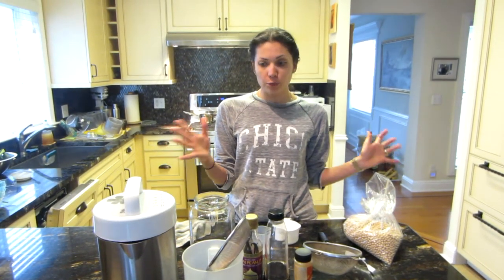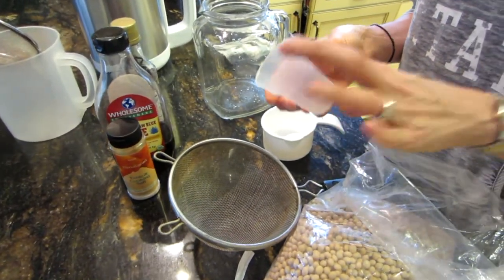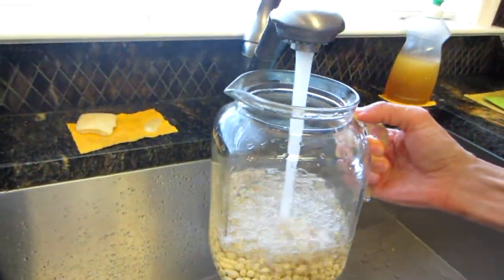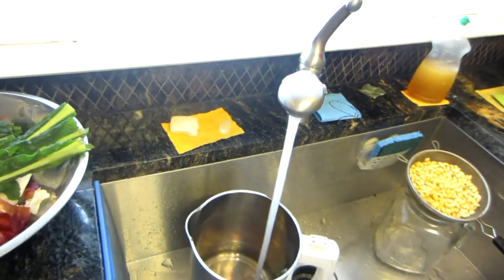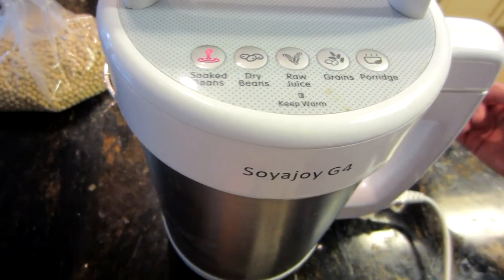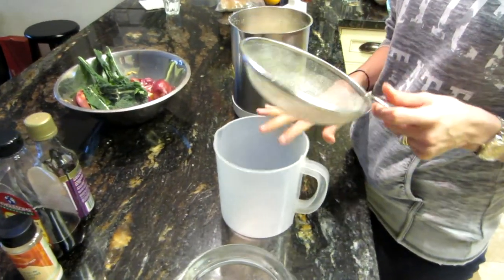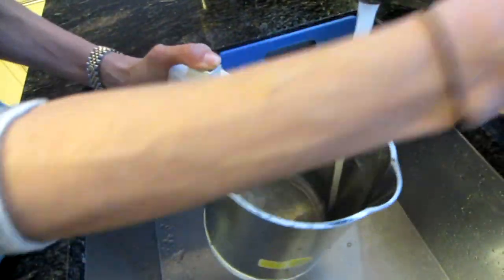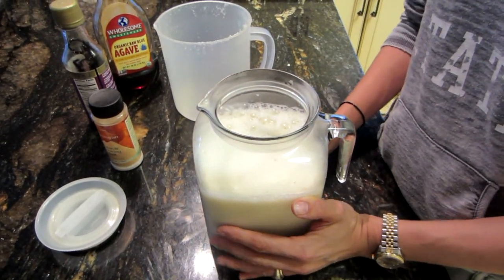DIY How to Make Your Own Organic Soy Milk using the Soyajoy G4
Love this so much it has become my favorite milk now.  It is very smooth and creamy.  Very easy to make. If you also want to see my "How to make your own Almond Milk" video I did a few years back you can see it here: